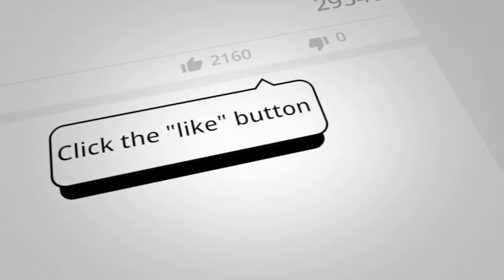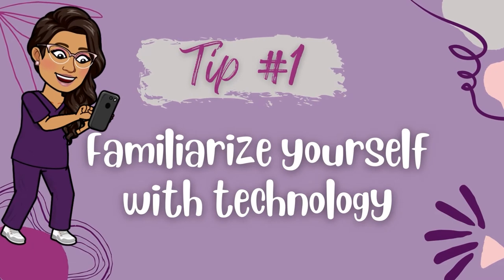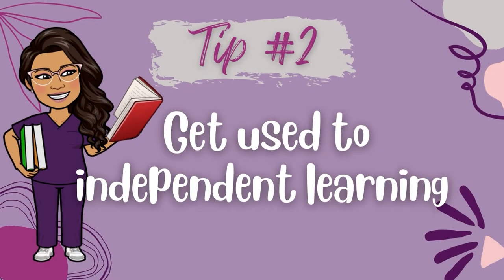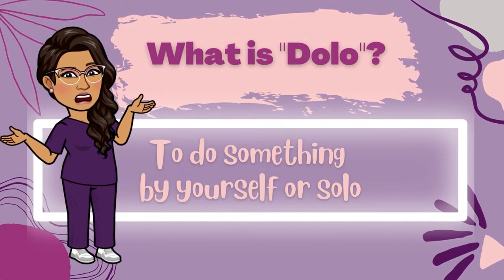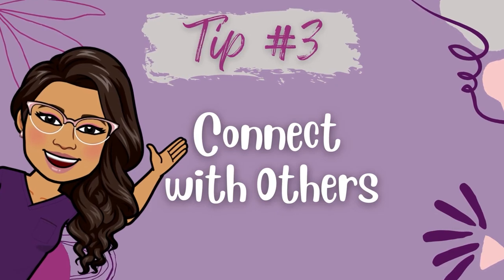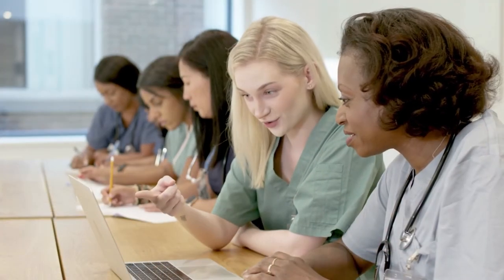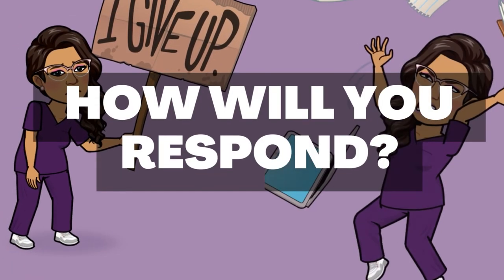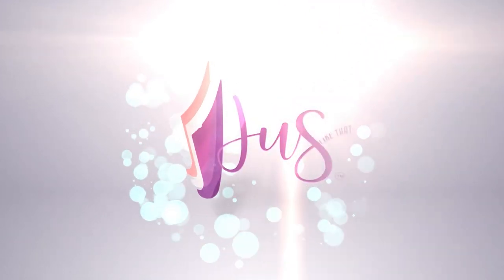How to excel in nursing school post- pandemic: Strategies for success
Learn how you can succeed in nursing school during a pandemic. The pandemic has changed the way nursing education is delivered. Discover ways to navigate your nursing education despite all the uncertainties (and chaos) that a pandemic may bring! . Get advice and tips from Professor Jus B from  @Jus Like That

⏱️TIME CODES
00:00 Introduction
01:46 Tip #1: Familiarize yourself with technology
03:19 Tip #2: Get used to independent learning
04:54 Tip #3: Connect with others
06:01 Tip #4: Be prepared to adapt
07:06 Recap